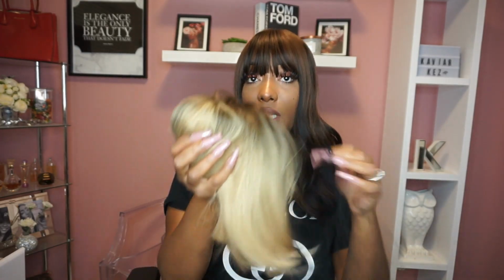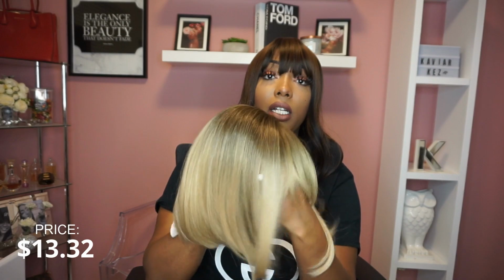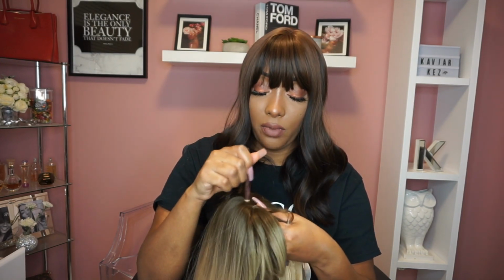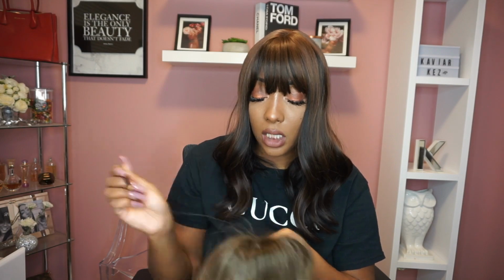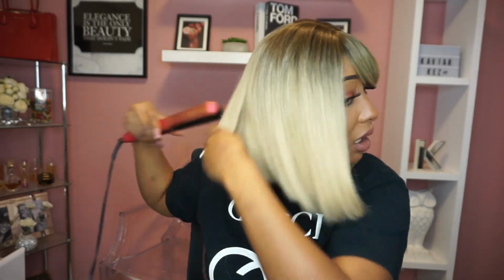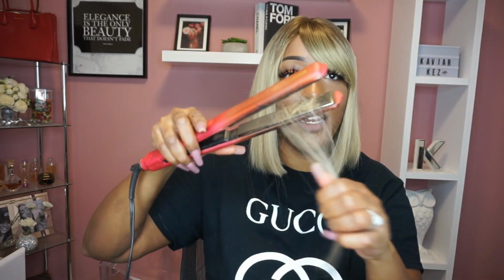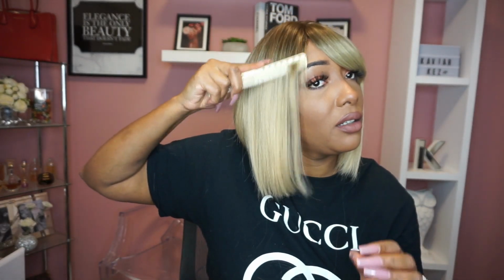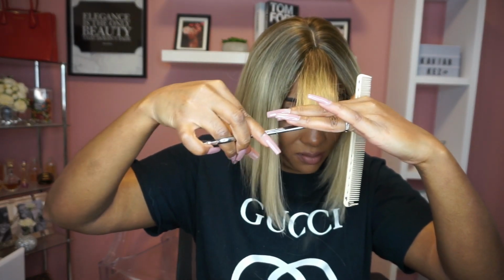How to SLAY $13 SYNTHETIC wig (part 2) + mini review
Today’s video is the 2nd half to the 1st video I posted. I decided to make them into two videos! This is in a full Synthetic wig with bangs and it was super cheap! $13usd. It looks and feels like human hair. You can use heat on this wig at a LOW setting.

⬇️Link for this wig below ⬇️

Have a question? Leave it below I’ll get back to you!